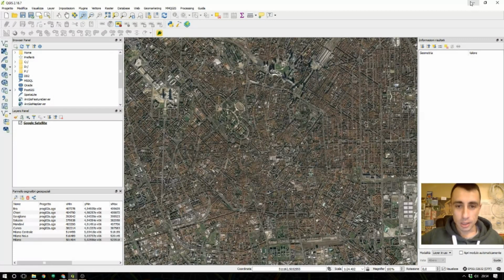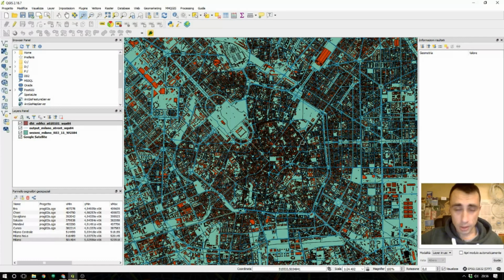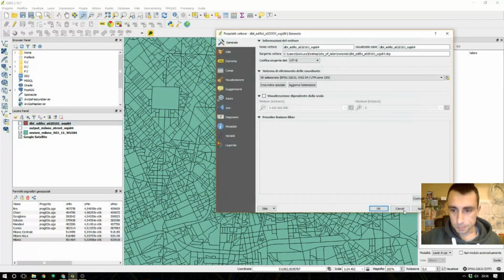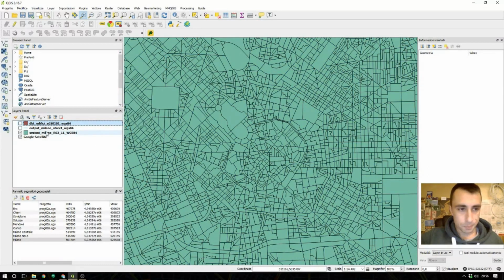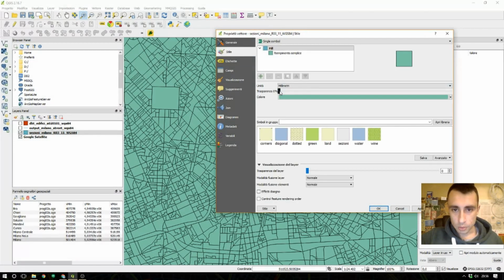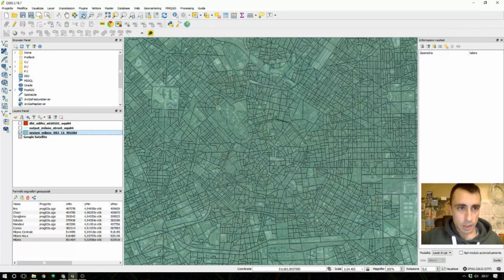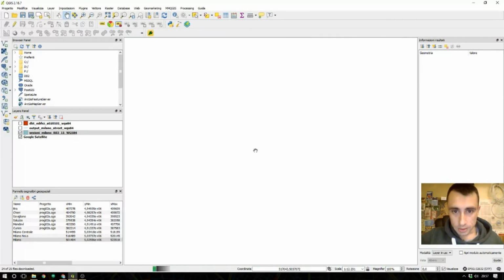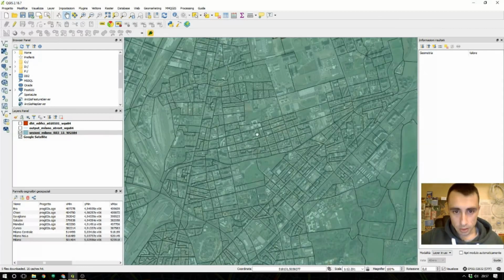Basic QGIS tutorial to use it as ArcGIS on Windows 10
As a reference area, I will use NoLo (North of Loreto), a neighborhood in Milan that is on everyone's lips. To start we will load the shapefiles of the census sections, the buildings of the topographical database of Milan and the streets extracted from open street map. We will then make a manual selection, one by one and extract everything to have a cleaner work area.

In 2015 I used QGis 2.8, now that there is 2.18 I decided to make a new video tutorial based on QGis.